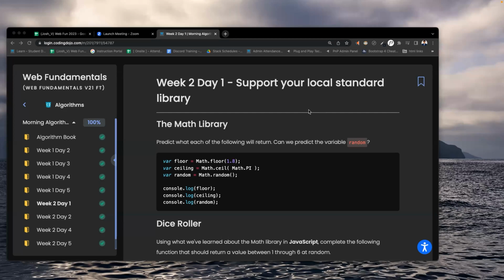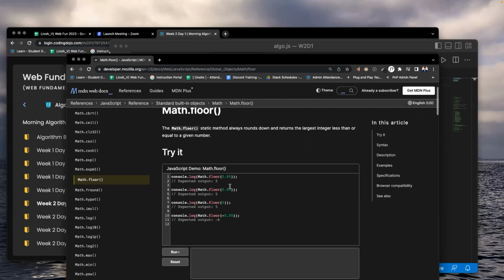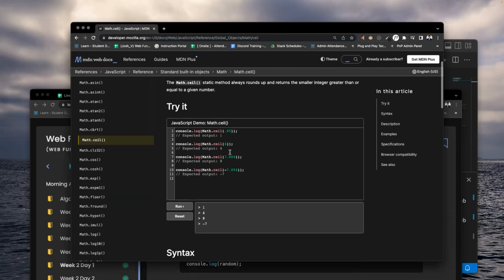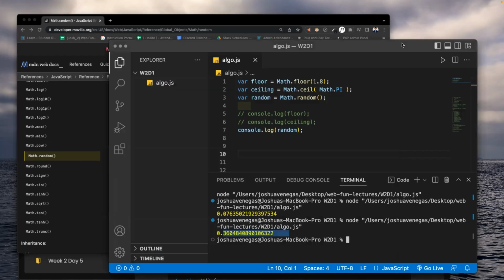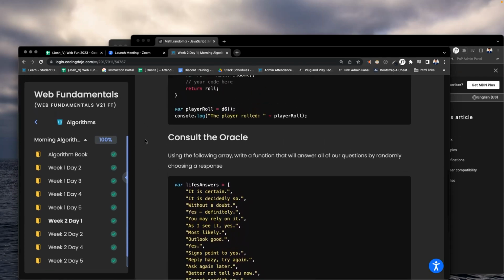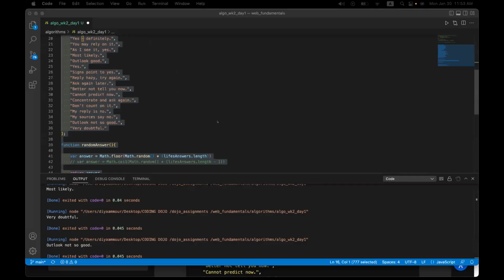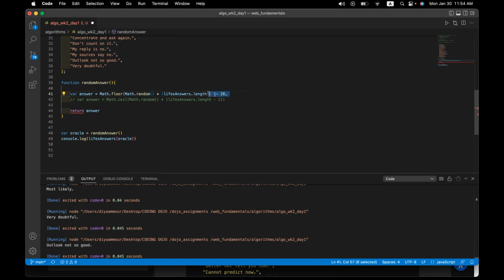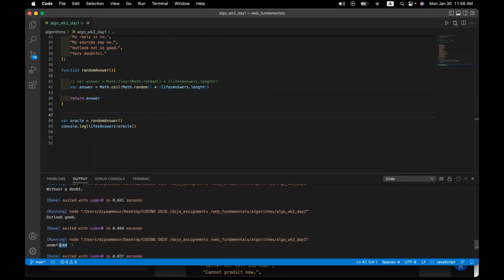Web Fundamentals Jan2023 W2D1 Algos